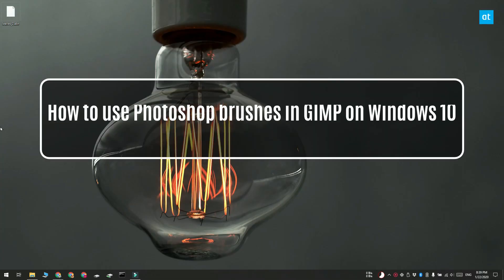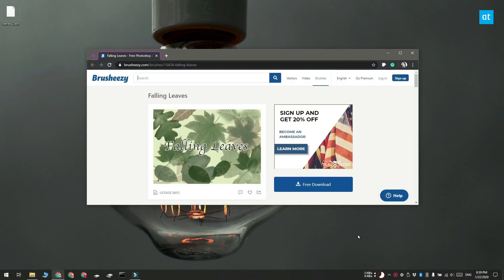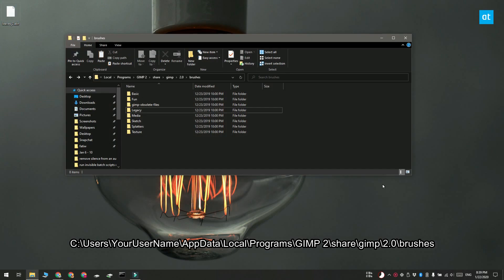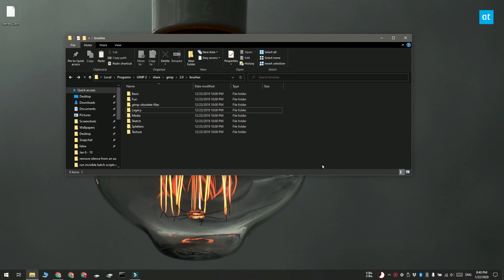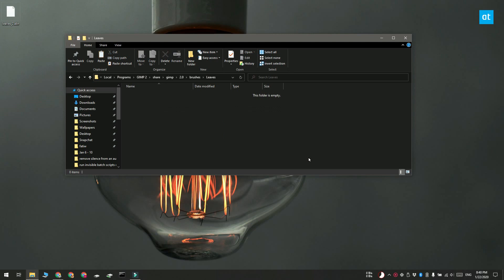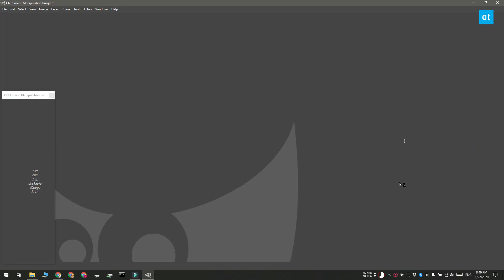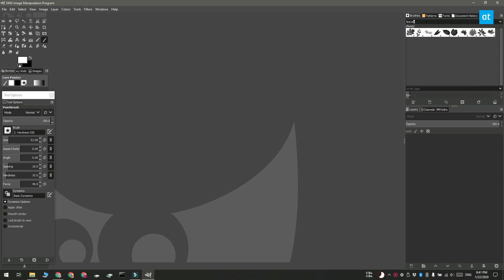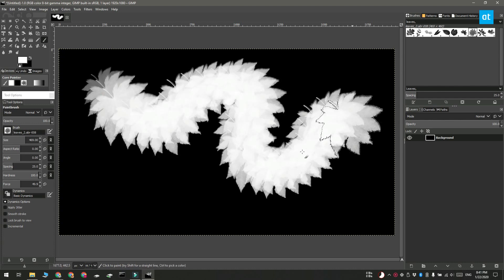How to use Photoshop brushes in GIMP on Windows 10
Photoshop brushes, both free and premium, are widely available. You will find you’re often spoiled for choice when it comes to a particular type of brush for Photoshop and rarely will you fail to find what you’re looking for. The same can’t be said for GIMP which isn’t as popular as Adobe’s photo editing app. There just aren’t that many brushes available for it but you can use Photoshop brushes in GIMP so it’s not that big a deal. Here’s how.